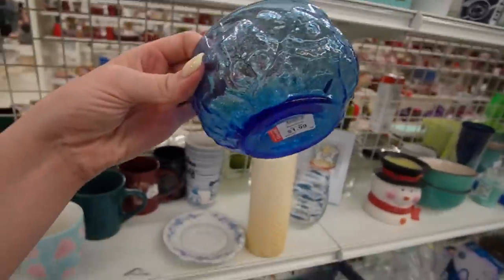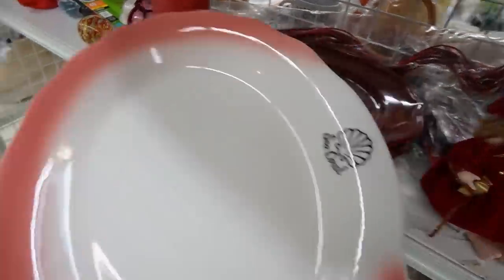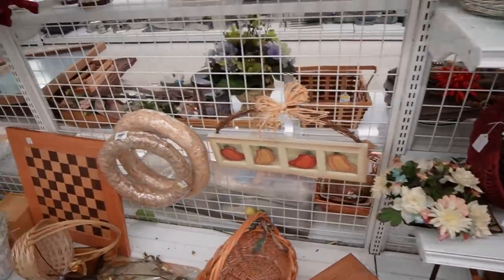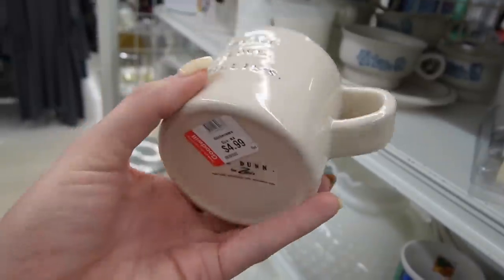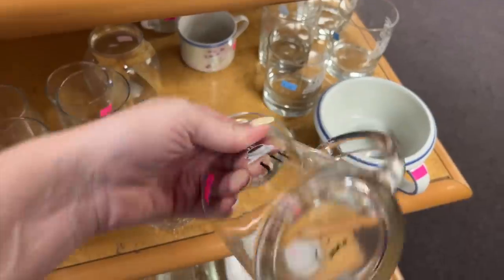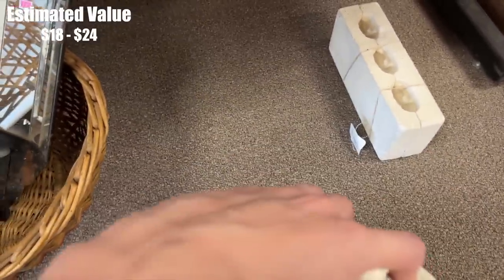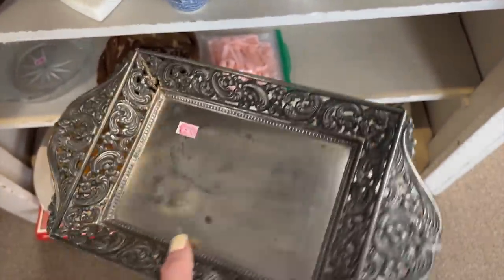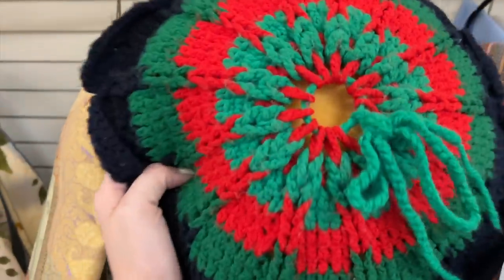GOODWILL Is Either Hit or MISS | Thrift With Me | Reselling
I visited Goodwill of Chambersburg hoping to find something to buy and flip for a profit. It's always hit or miss, so thankfully there is another thrift store right next door.